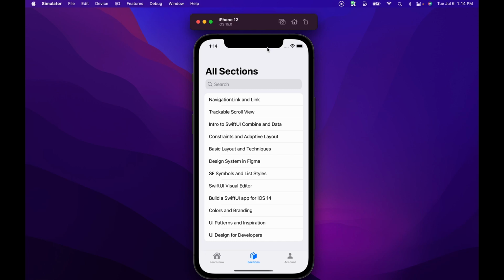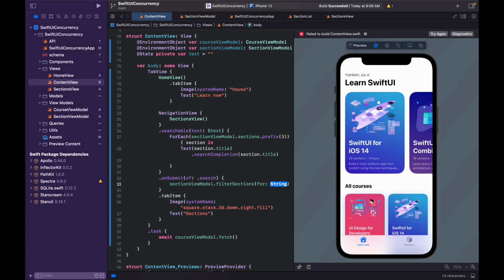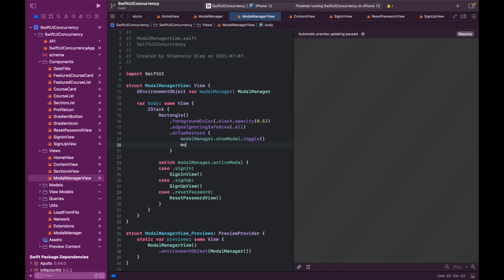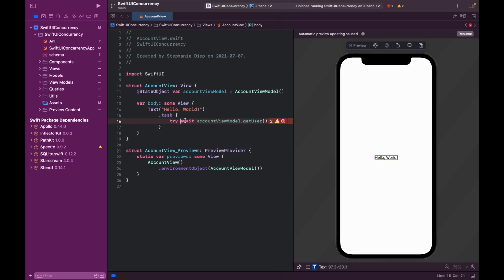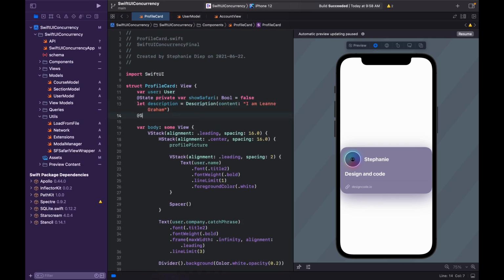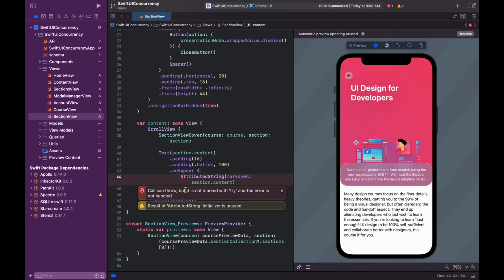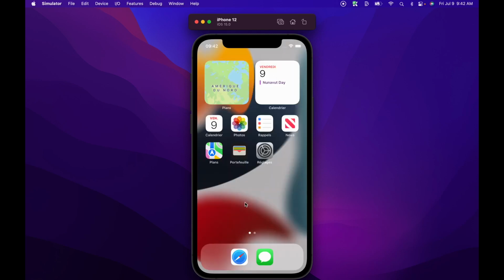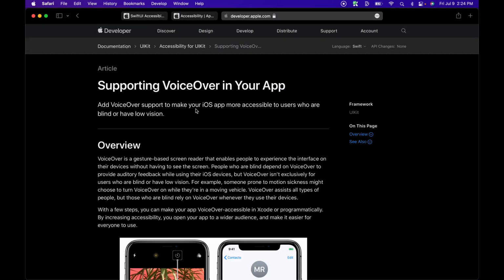SwiftUI Concurrency 11-20